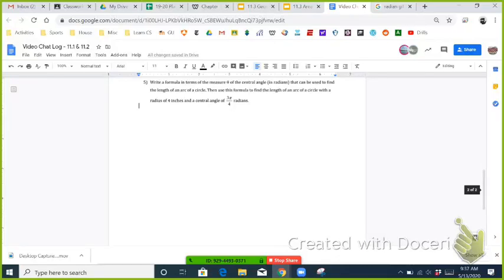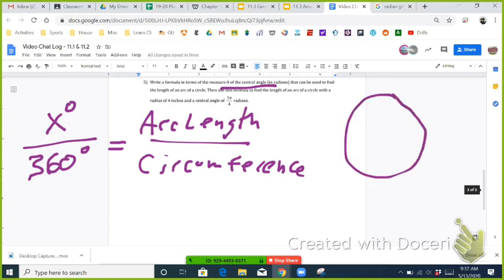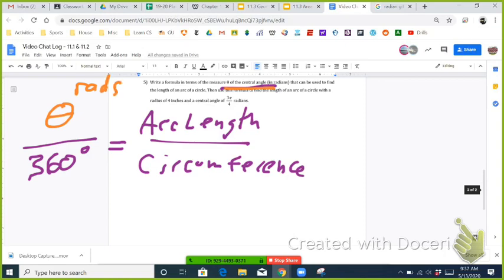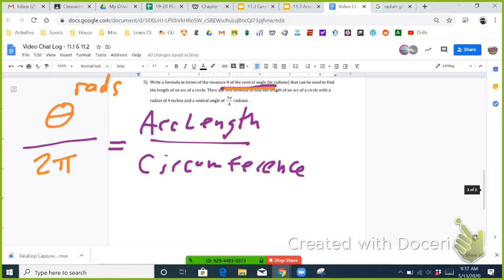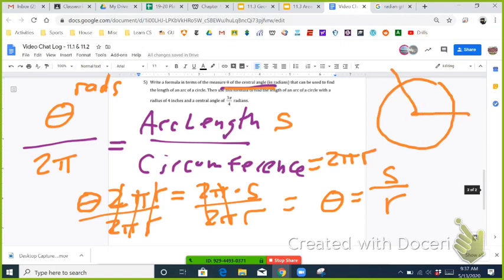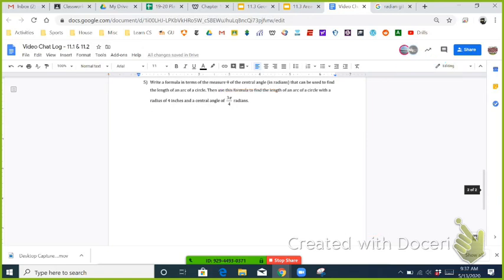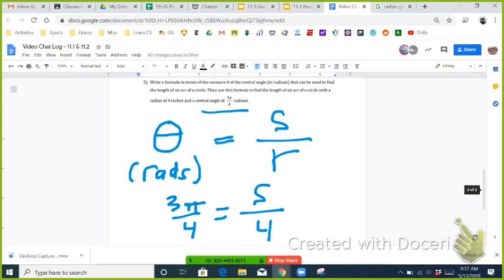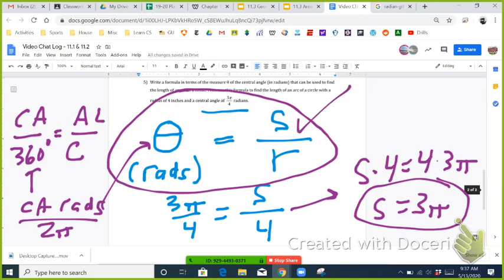(11.2 Geo #5) Finding a formula to find an angle in radians using radius and arc length